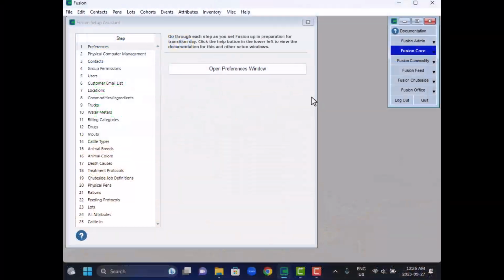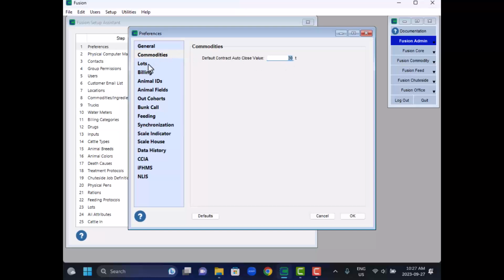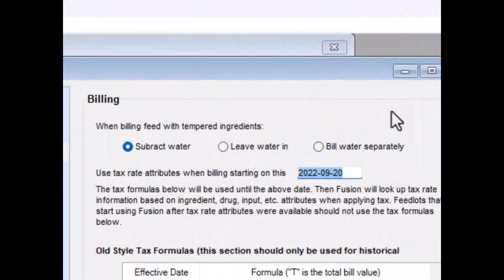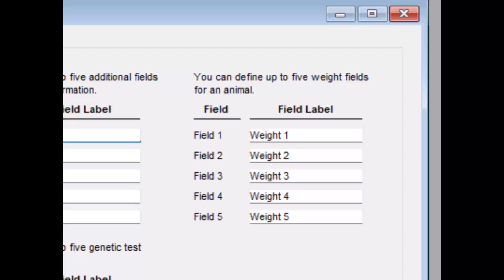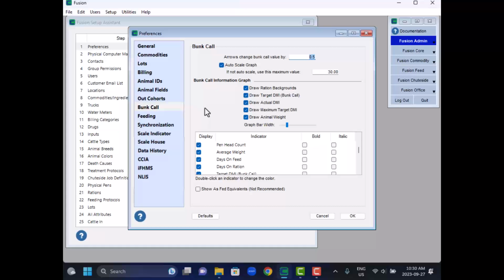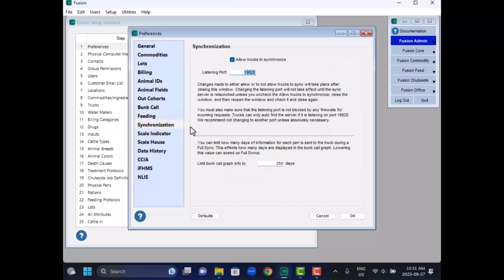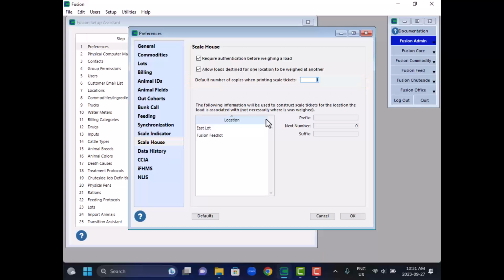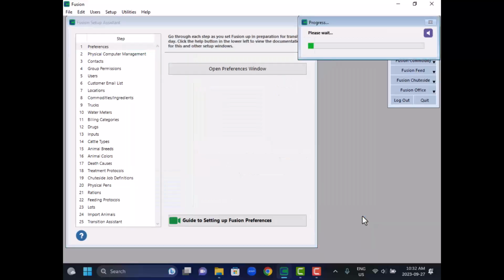Guide to Setting up Fusion Preferences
This video covers the Preferences window from the point of view of someone just setting Fusion up for the first time. We don't cover how the Preferences window works differently in a truck. Nor do we cover all the nitty-gritty details of each preference option. This is just to help them get set up correctly for a typical yard.